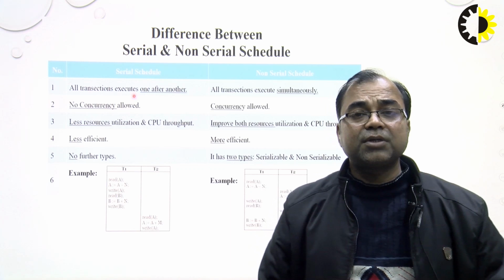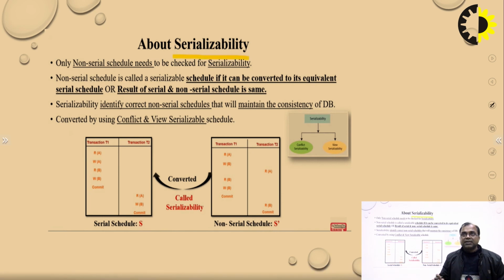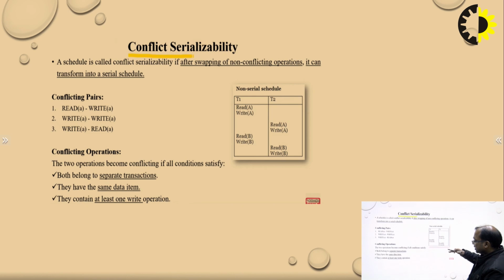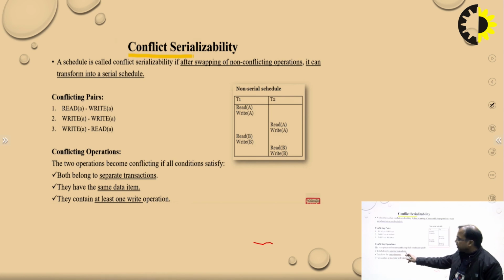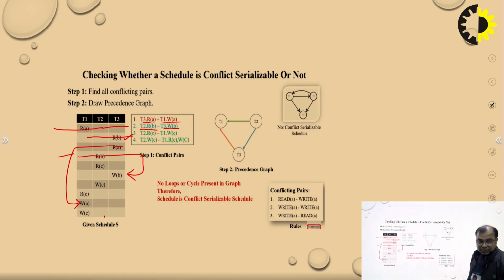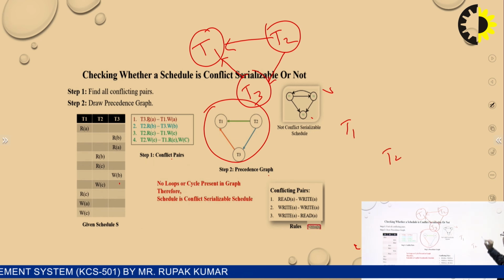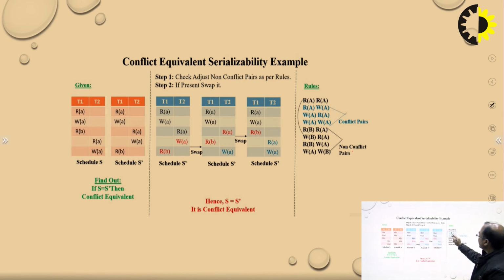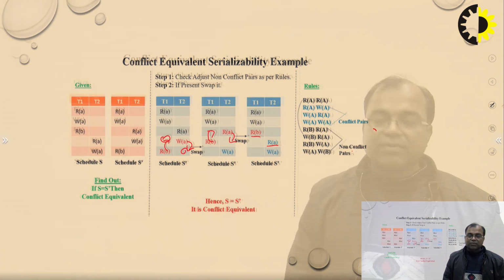SCHEDULING PART -2 | DATABASE MANAGEMENT SYSTEM | LECTURE 04 BY MR. RUPAK KUMAR | AKGEC